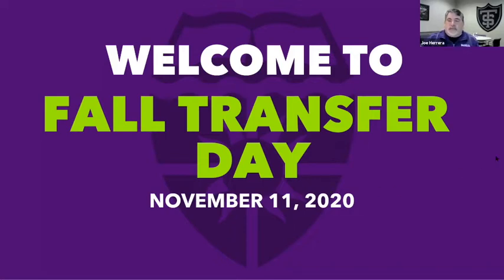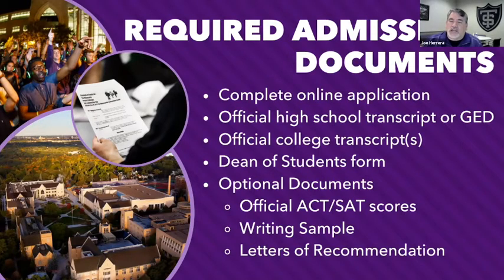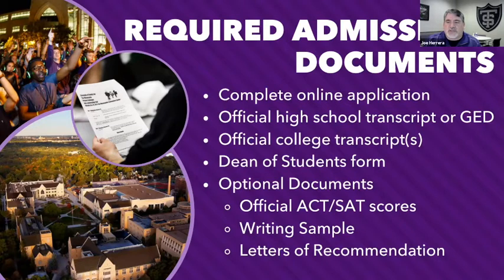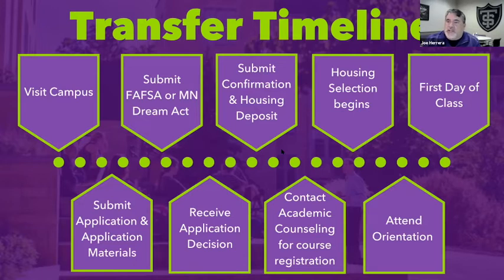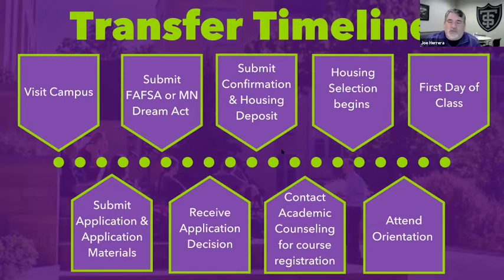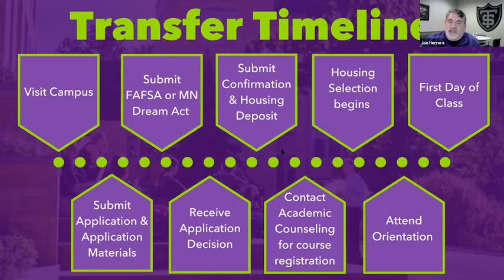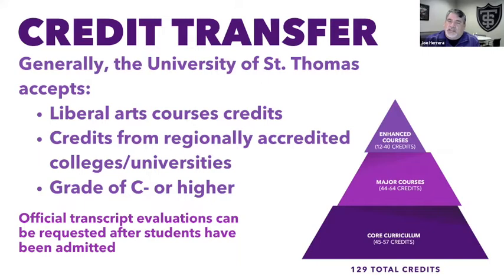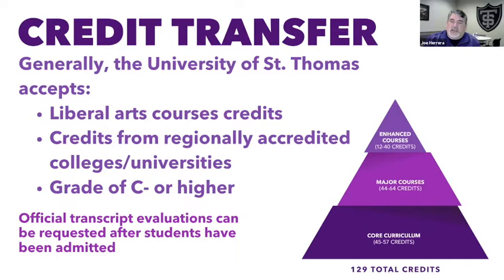Fall Transfer Day Webinar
A recorded webinar where students, faculty and staff discuss all the details of transferring to St. Thomas.